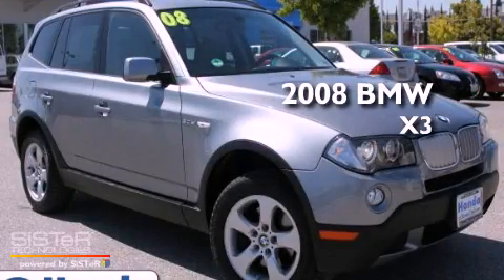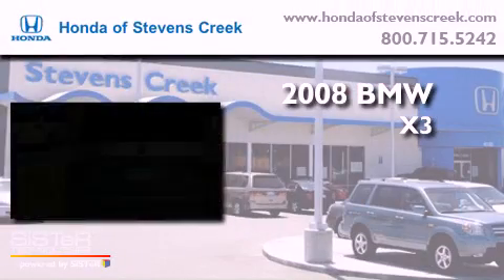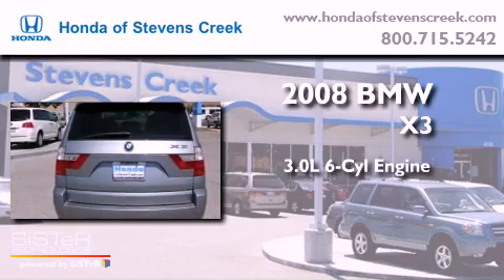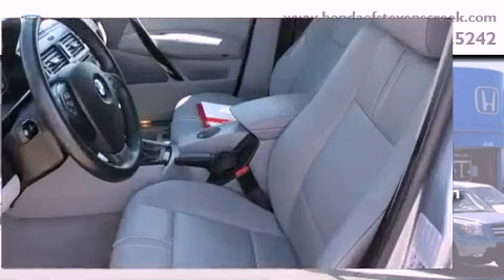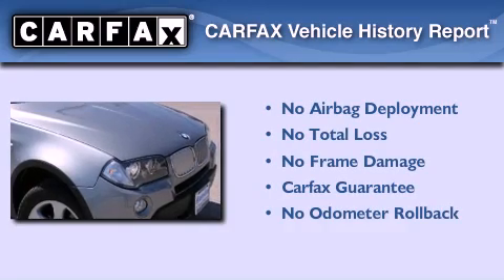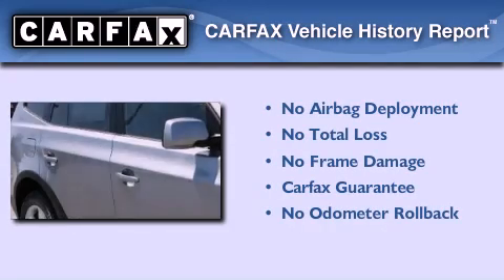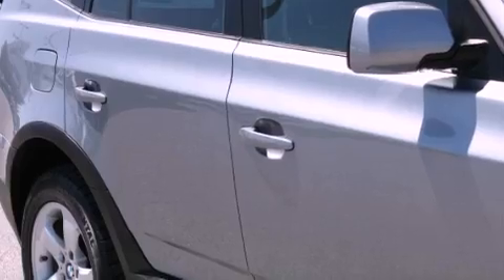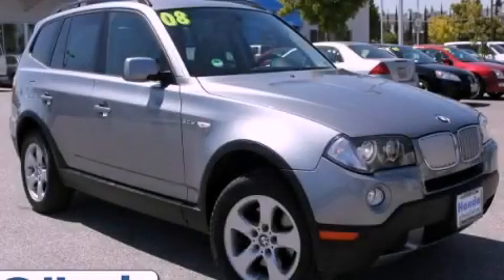2008 BMW X3 San Jose CA 95129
Year : 2008

 Make : BMW

 Model : X3

 Engine : 3.0L I-6 cyl

 Trans . : Automatic

 Exterior : Gray

 Miles : 35,679

 Interior : Gray

 4590 Stevens Creek Boulevard

 Pre-Owned 2008 BMW X3 San Jose CA